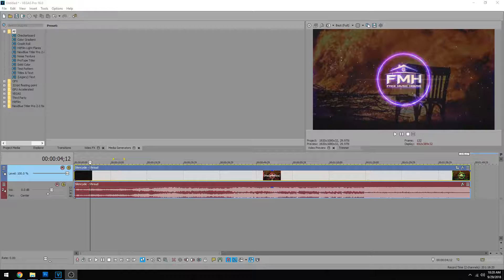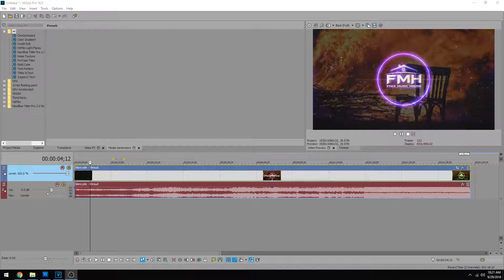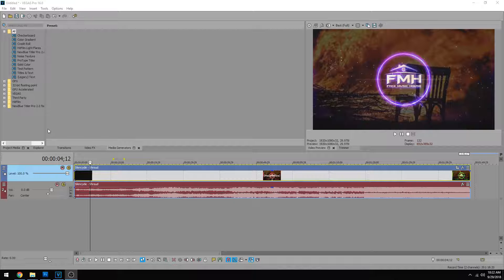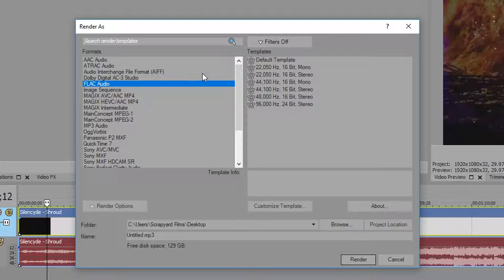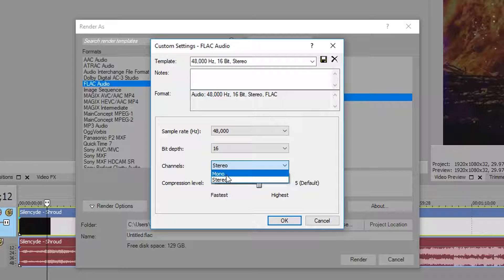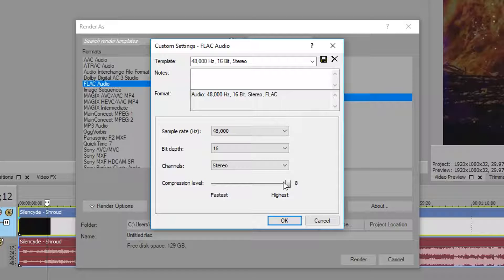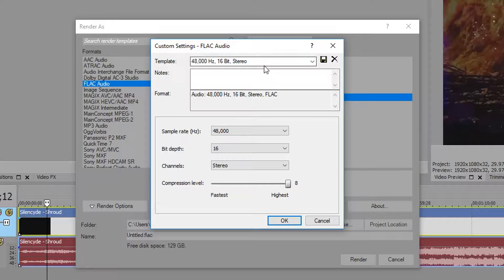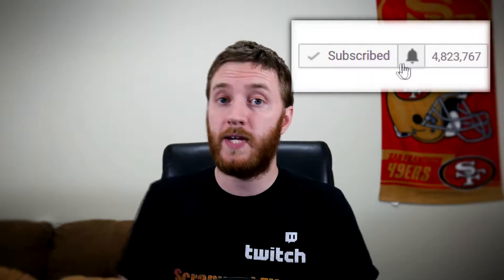How To Create A FLAC Audio File! 🎵 VEGAS 16 Tutorial #36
Hey everyone! Josh here with a quick tutorial on how to create a .flac file in Vegas Pro 16!

►MUSIC◄

🎵 Artist: Silencyde
🎶 Song: Shroud